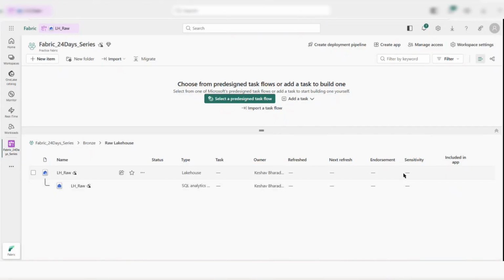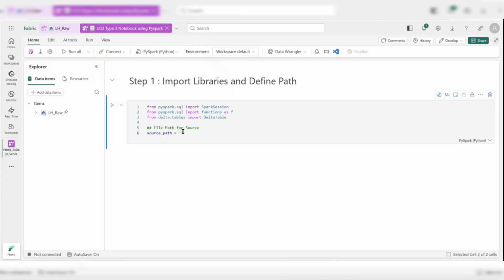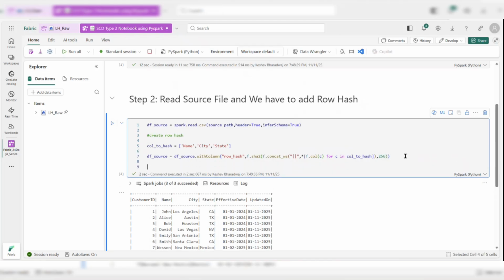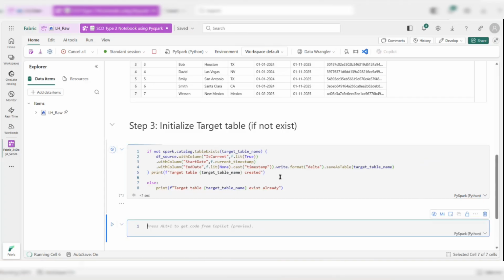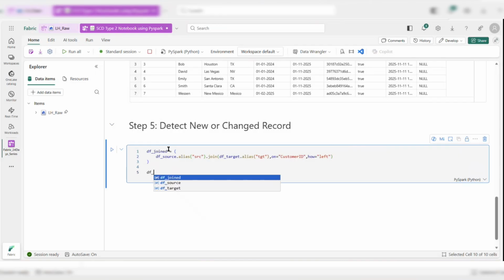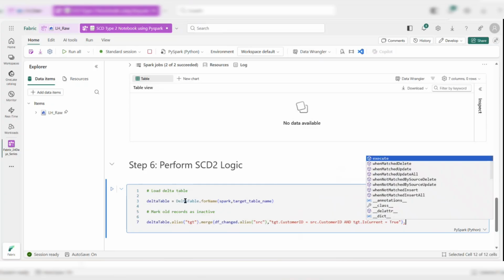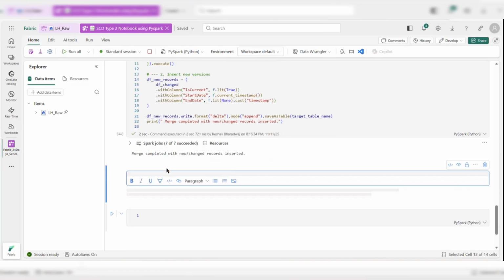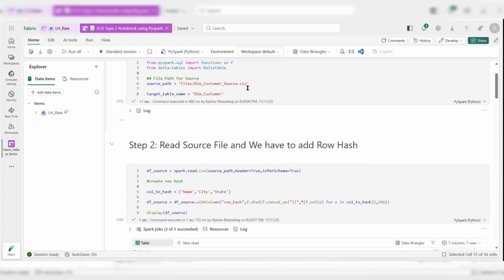Day 9 | 24 Days of Microsoft Fabric – Build SCD Type 2 Incremental Load Using Notebook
Welcome to Day 9 of the 24 Days of Fabric series! 🚀
In this session, I’ll show you how to implement SCD Type 2 (Slowly Changing Dimension) logic using Fabric Notebooks (PySpark) and Delta Tables in the Lakehouse — step by step.

✅ Understand the SCD Type 2 concept — how to track history when data changes
✅ Load and transform data in Lakehouse using Notebooks
✅ Compare source vs target and detect changes automatically
✅ Use PySpark + Delta MERGE to update, insert, and close records
✅ End with a fully functional incremental pipeline that preserves data history

1️⃣ Setup Lakehouse and upload source file (CSV/Parquet)
2️⃣ Read source data using PySpark
3️⃣ Load existing Delta table as target
4️⃣ Detect new and changed records
5️⃣ Apply SCD2 merge logic with IsCurrent, StartDate, and EndDate
6️⃣ Append new rows and close old ones
7️⃣ Verify historical version tracking

🧰 Tools Used

Microsoft Fabric Notebooks

Lakehouse (Delta Tables)

PySpark + DeltaTable

SQL-based incremental logic

📢 Next Up (Day 10)

👉 Dynamic Notebook & Pipeline Parameterization in Fabric — building reusable dataflows with config-driven logic.